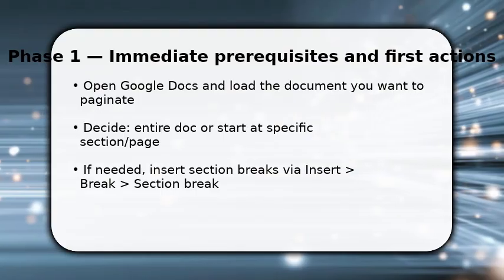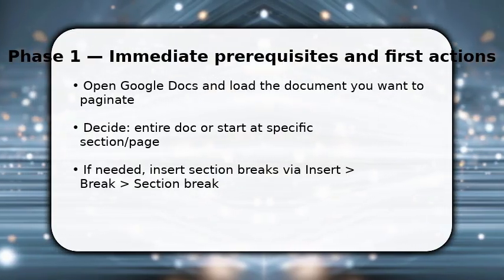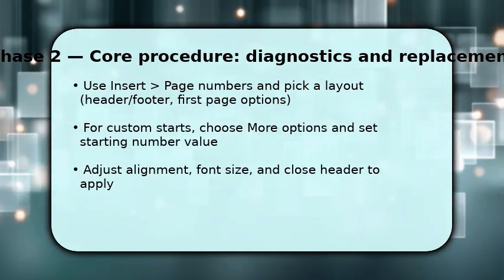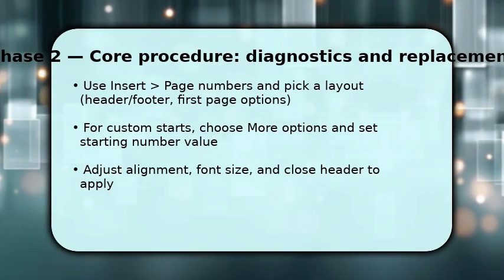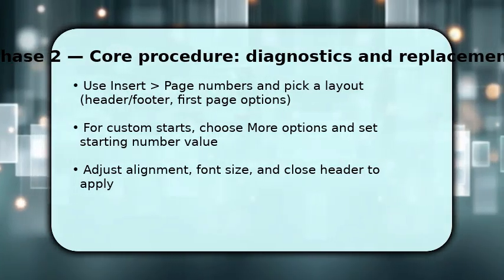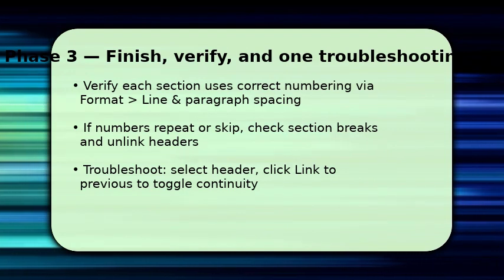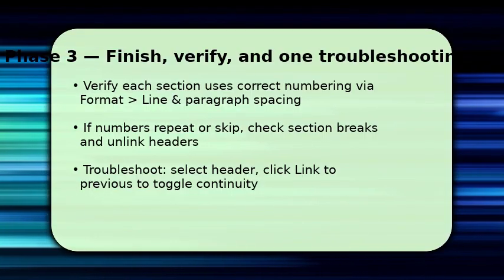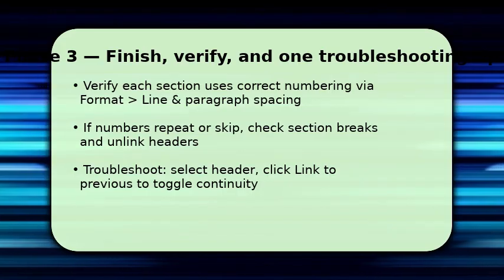How to Use Page Numbers in Google Docs (easy Method)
How to Use Page Numbers in Google Docs (easy Method) | 🔒 Surfshark VPN Deal — Stay private and secure. $1.99/mo + 3 Months Free ▸

Discover the simple steps to insert and manage page numbers in Google Docs. This quick guide will walk you through using keyboard shortcuts, navigating menus, and customizing your document's layout for professional presentations or academic papers.

Google Docs, insert pages numbering, page numbers in Google Docs, manage page numbers in Google Docs, use of footer in documents, footer settings in Google Docs,